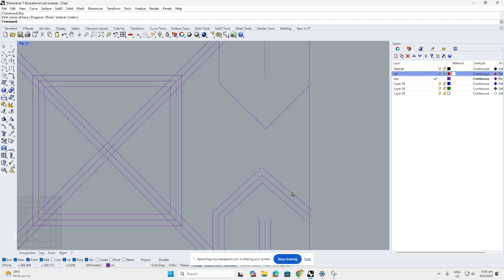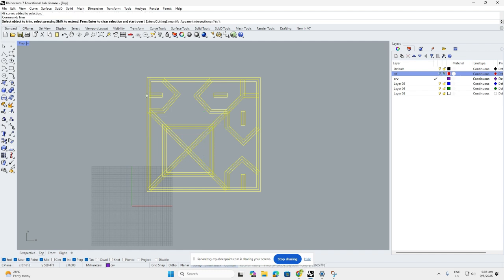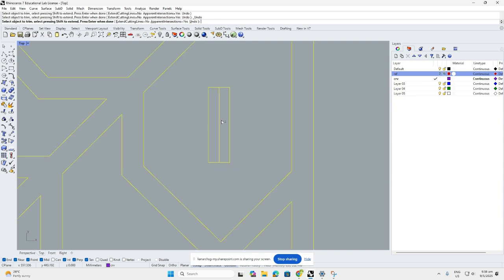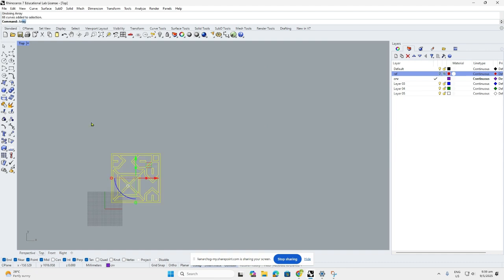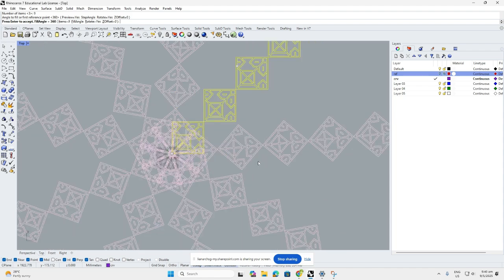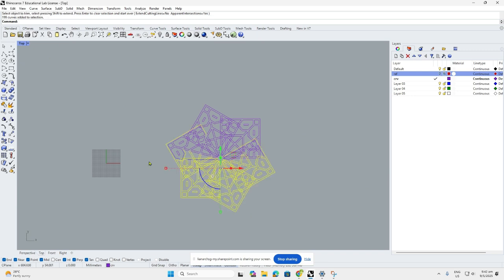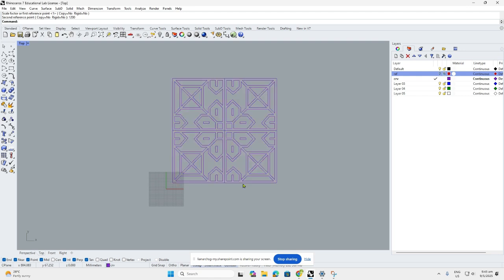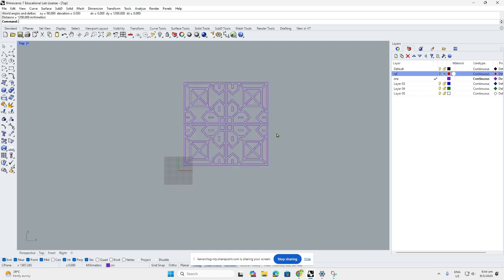Introduction to Rhino Part 2 of 2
Introduction to Rhino
Offset
Trim
Array
ArrayLinear
ArrayPolar